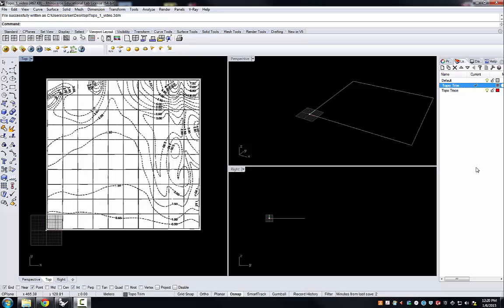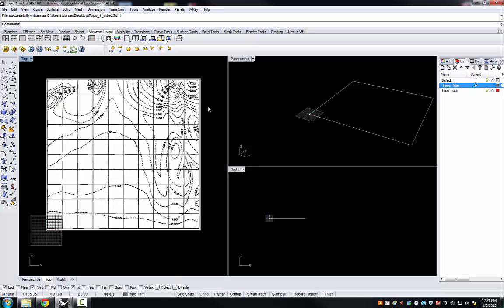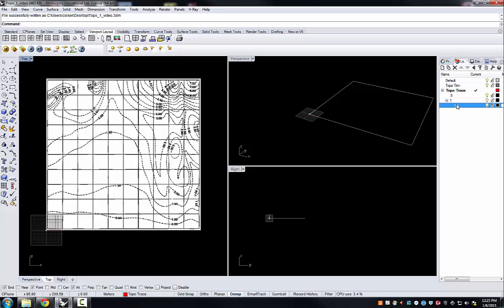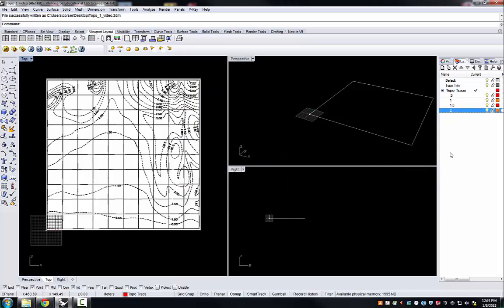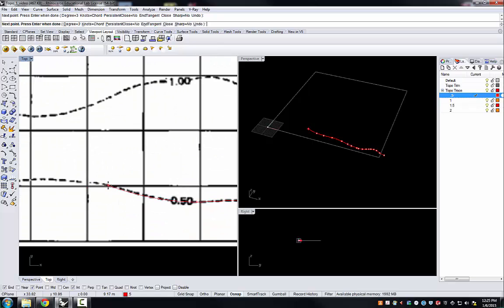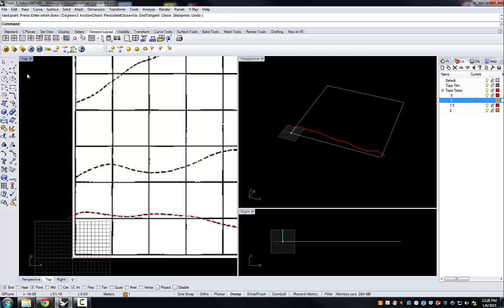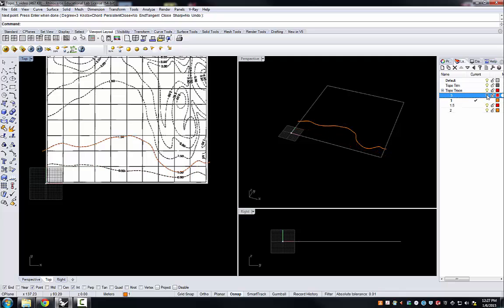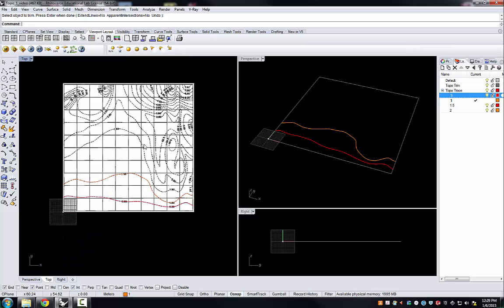Arch380_Wk2_Topo_2